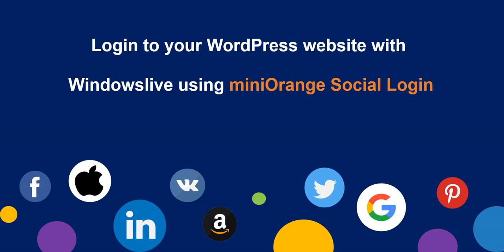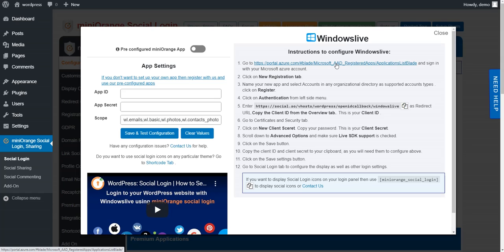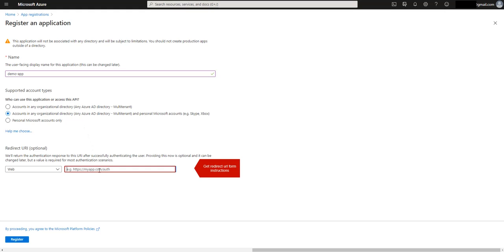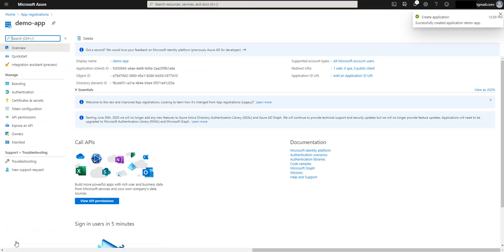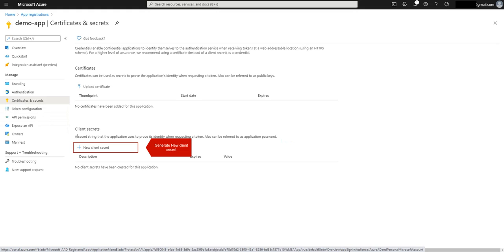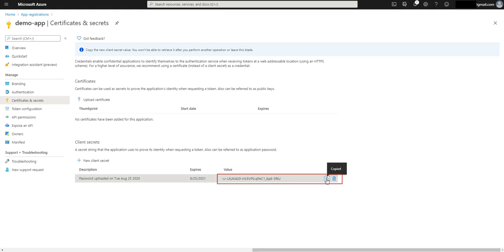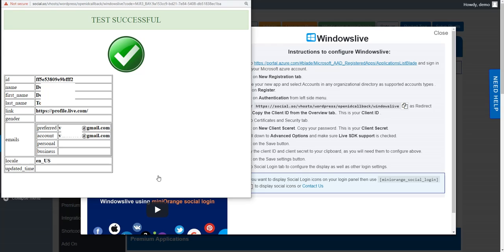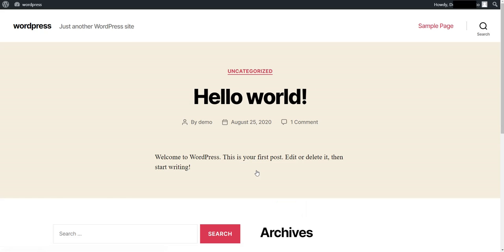WordPress Social Login | How to setup login with Windowslive in WordPress ?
Login to your WordPress website with Windowslive integration using miniOrange Social Login Plugin. This plugin also enables social sharing.

This video is a step by step process for setting up miniOrange social login plugin for your website.